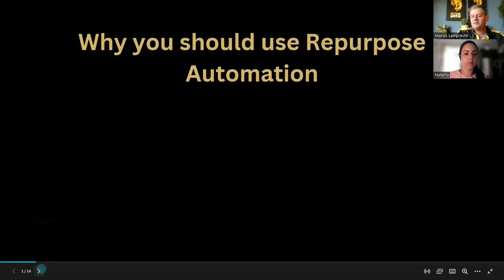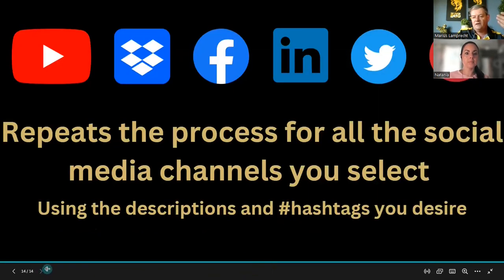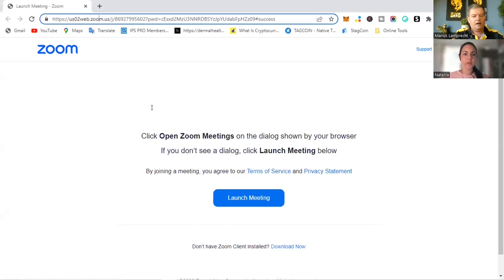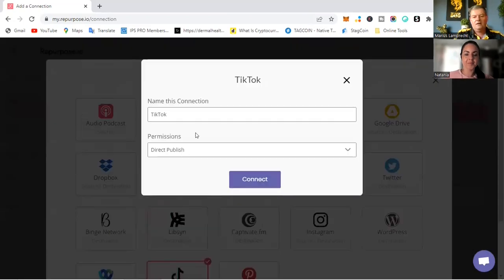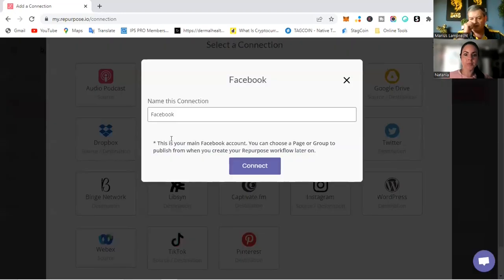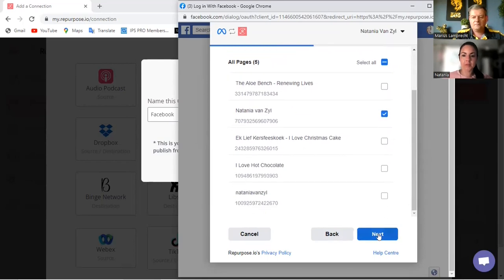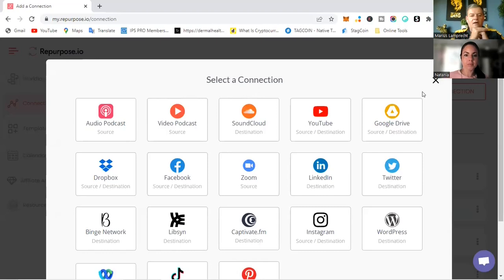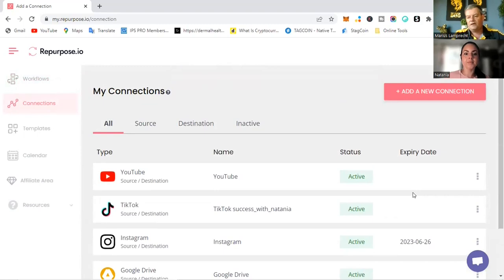How to post to social media automatically ( Facebook Instagram Youtube shorts TikTok)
This is part 1 of How to post to social media automatically so you can increase traffic to your website. Once you learn How to post to social media automatically you become more consistent and that could lead to a much higher engagement rate therefore convert  in more sales. I hope you enjoy this video on How to post to social media automatically and be on the lookout for part 2 (Best social media posting app) I will leave a link below

Learn How You Too Can Achieve Time, Location And Financial Freedom Here ➡️

How to Switch back to classic Pages
To switch back to classic Pages on the desktop:
Open your new Page.
In the menu next to Edit Page, click … and select Switch to classic Pages.
Follow the flow and select Continue.
This will switch your new Page to a classic Page.
How to switch your Instagram account to a business account

When You Realize A 6 Figure Business Is Only 274 Per Day In this video you will learn how I created a 6-figure business in 11 months.

Watching this short video is not enough, you need to know how to take action and make it happen for you!

Subscribe to this YouTube channel if you want more information on how you can start your own 6-figure affiliate marketing business today (subscribe button is right below the video), and follow the link you see...

I am an Affiliate I sell products and business services: meaning if you click on one of my links and take action AT NO ADDITIONAL COST TO YOU I will receive compensation.

As well as an Income claim

I have dedicated myself to making money online and strive to bring you the best opportunities and products. However, you may typically not get the same results as I do therefore I can not guarantee you any results when taking action on any of the products I recommend.
In my experience, I have found that most who take action typically do not see any results. All claims I make are for the purpose of examples only. Your results may vary including but not limited to your background, experience, and work ethics.
All businesses entail risk as well as massive action and commitment if you are not willing to take that risk please do not purchase any of my products